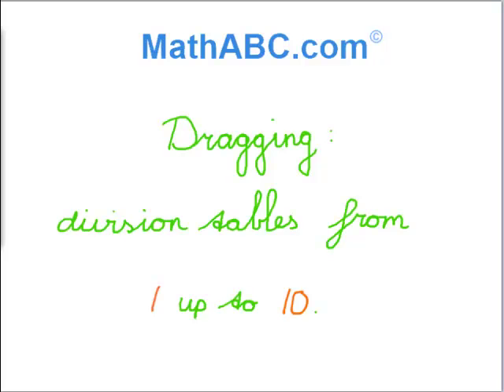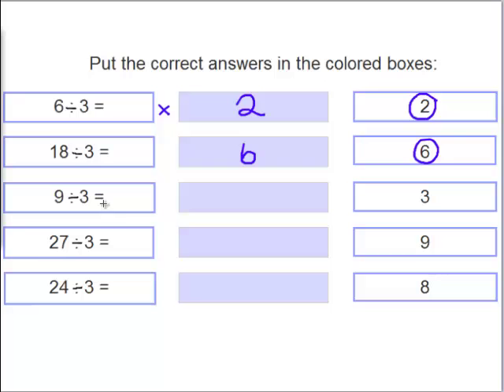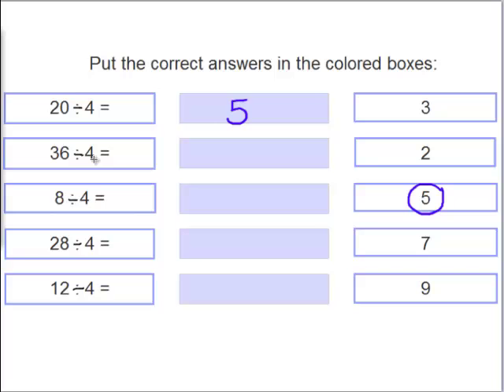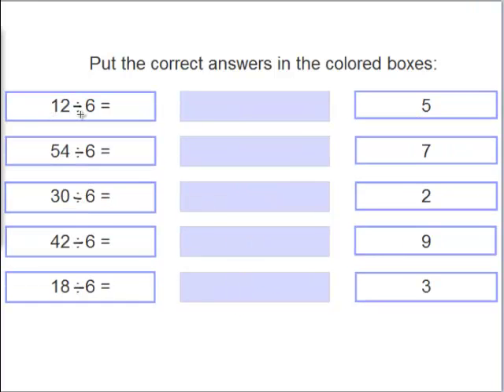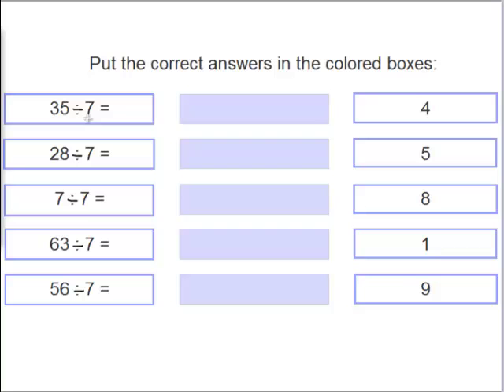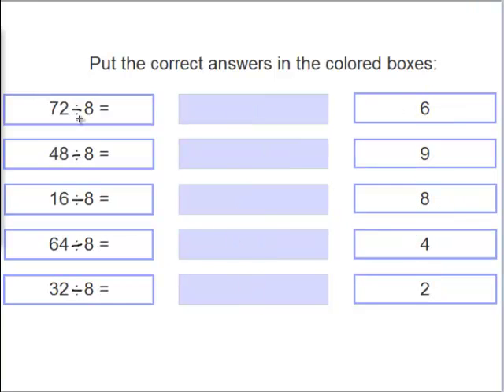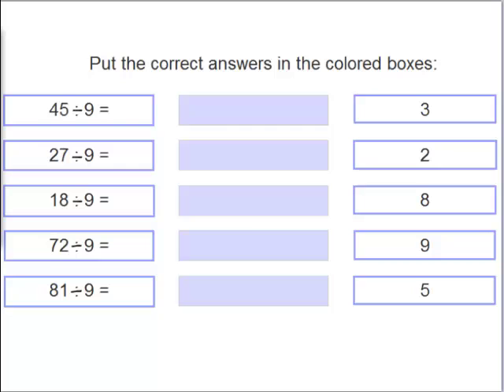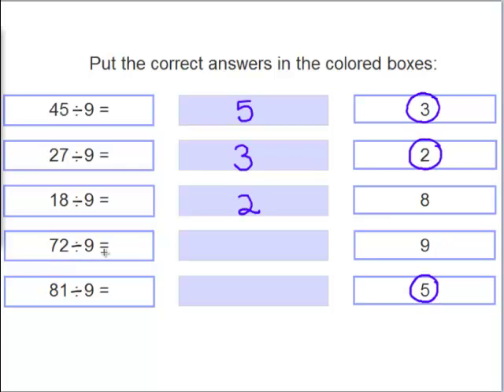MathABC.com: Division: Dragging: division tables from 1 up to 10